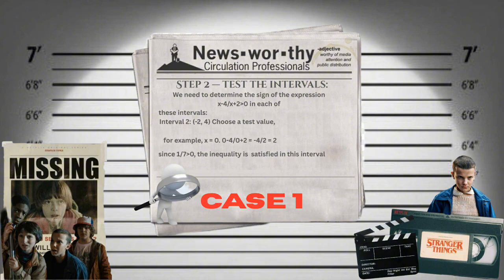Stranger Equations - Baby Jhane E. Francisco (Gen math x Oral communication)